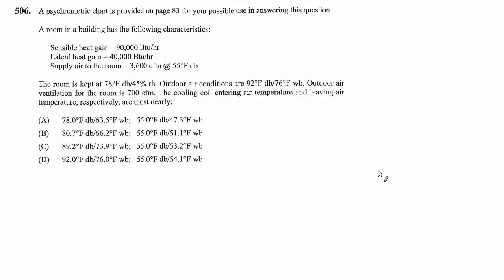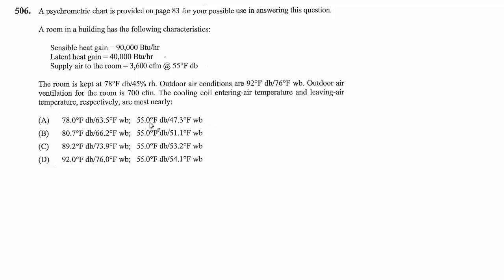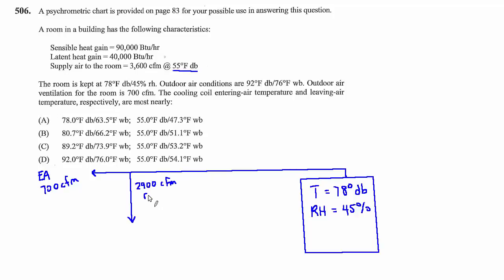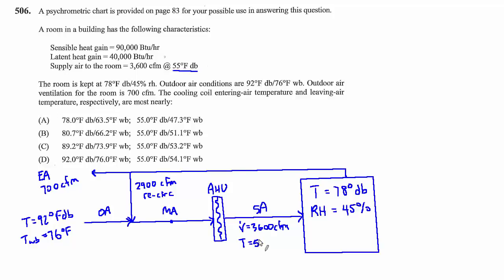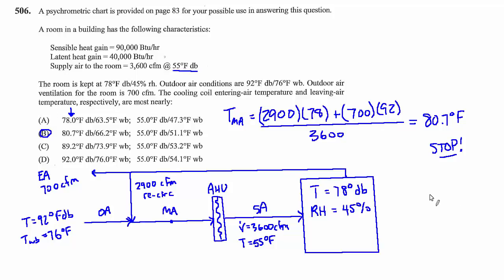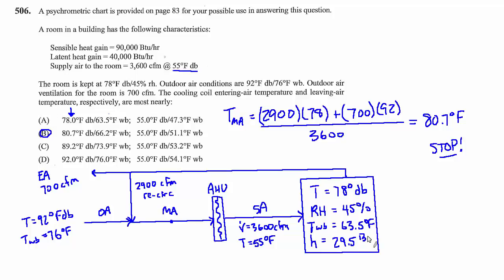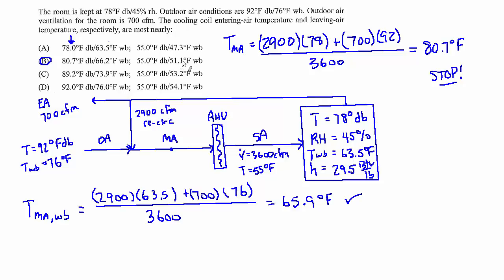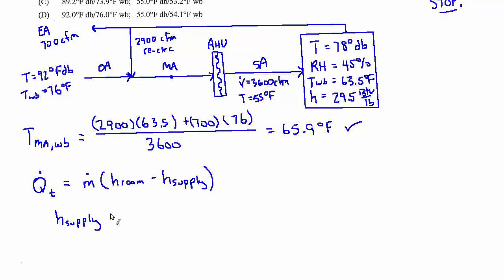How to Calculate Cooling Load with Psychrometric Chart | HVAC Mechanical PE Exam Solution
This video is one problem in a full practice exam set part of the HVAC & Refrigeration Full Access Bundle.

In this video, we walk through a detailed problem on air conditioning and psychrometric chart calculations, focusing on the cooling coil entering and leaving air temperatures. Given specific room conditions such as sensible heat gain, latent heat gain, and air volumes, we use mixing calculations to determine the mixed air dry bulb temperature and further calculate wet bulb temperatures for both the mixed and supply air. We also explore how to use enthalpy and mass flow rates to find the supply air's enthalpy and wet bulb temperature. This video provides essential tips and techniques for solving complex HVAC problems in an efficient manner.

Happy Studying,
Dan